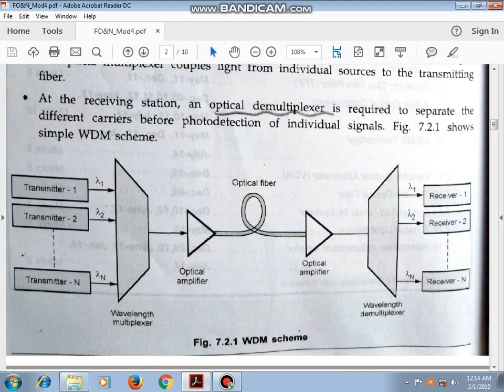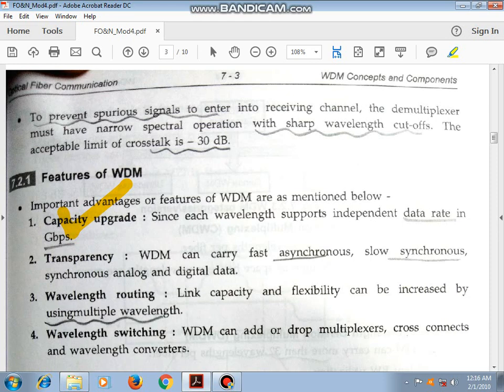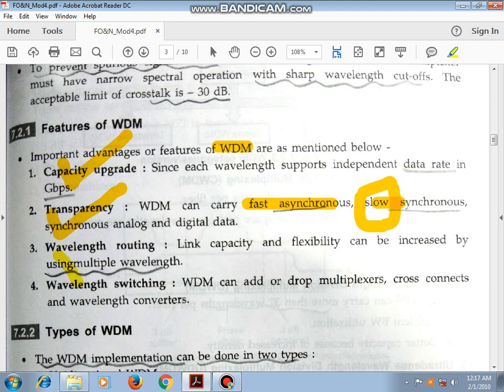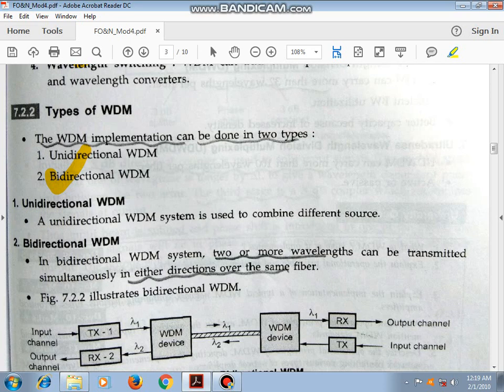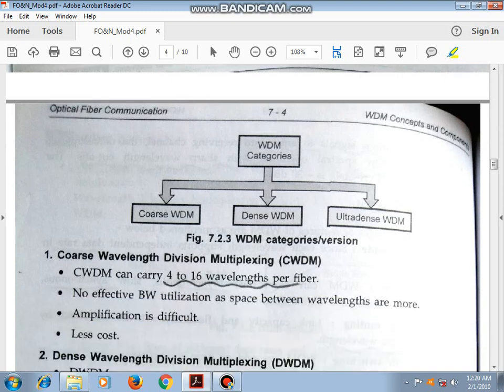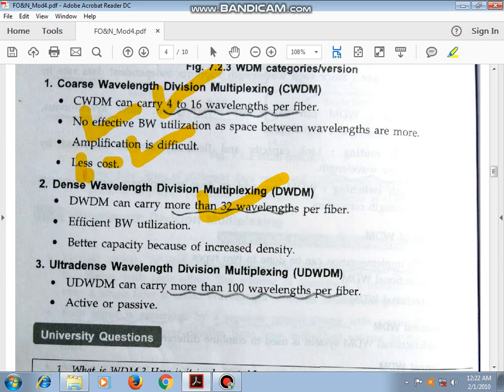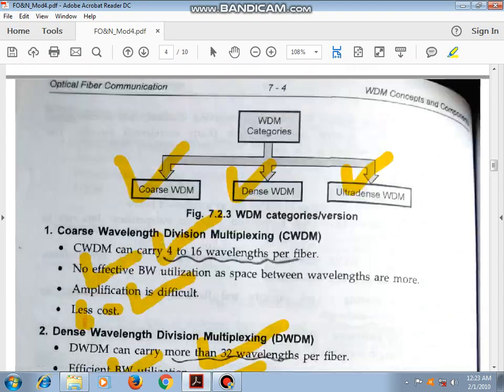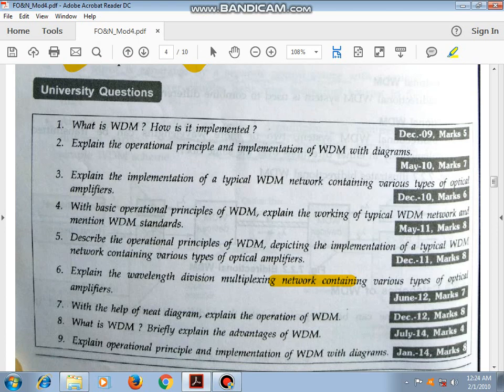fiber optics and n/w, part2 ,mod4,VTU,15EC82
WDM standards